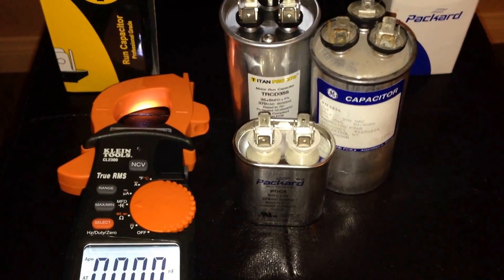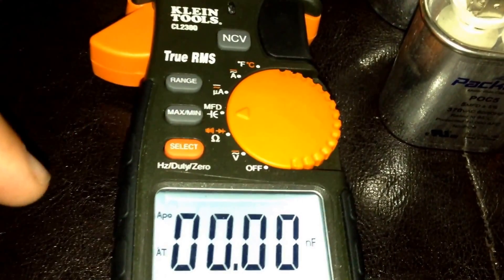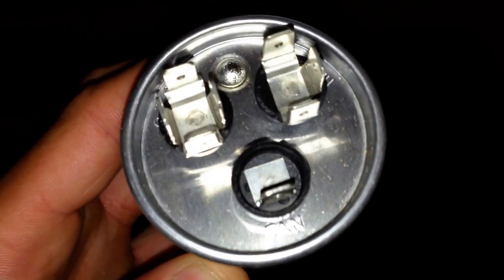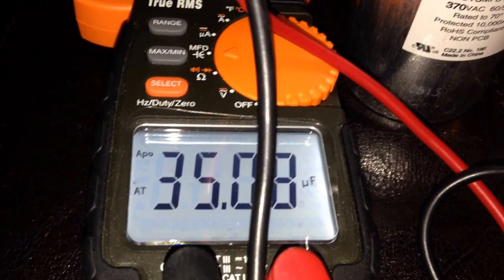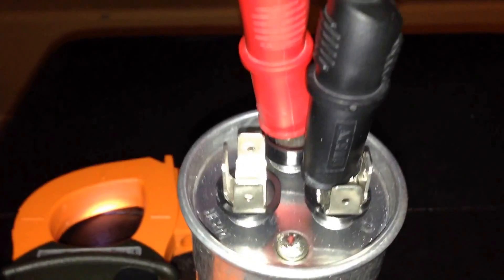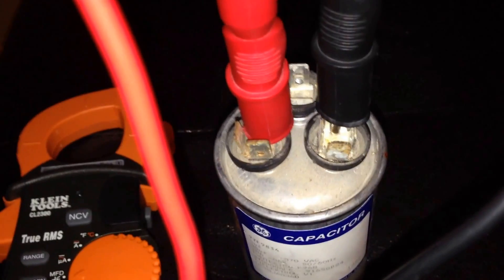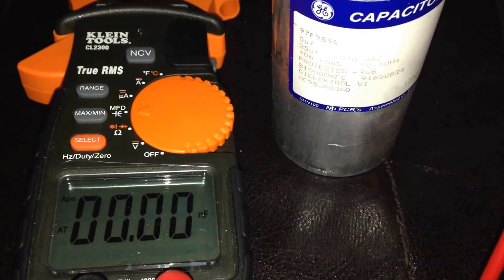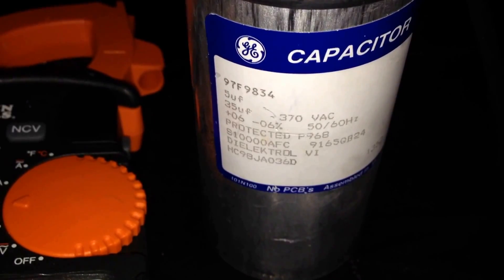How to Test Capacitor with a Multimeter SIMPLE!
This is a simple video that really will give you a basic starting point in troubleshooting/repairing your condenser unit.v